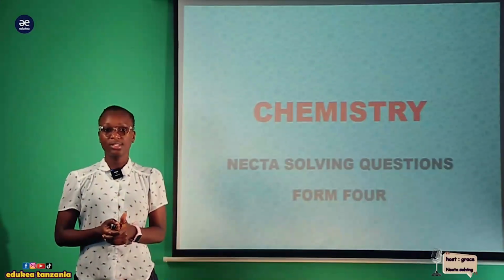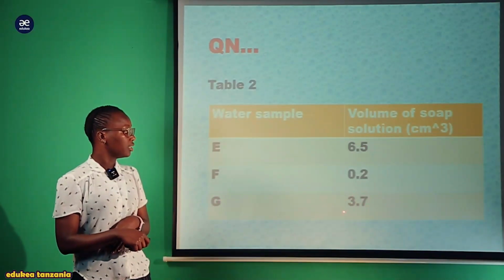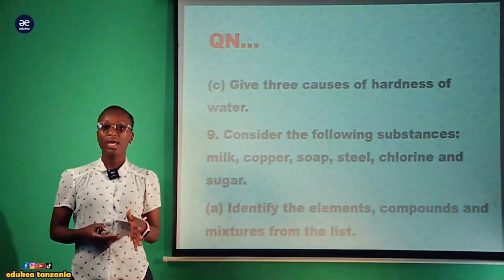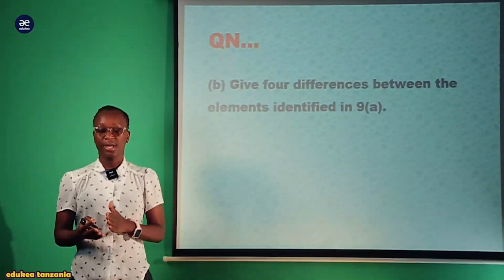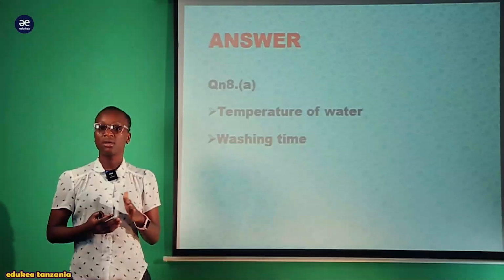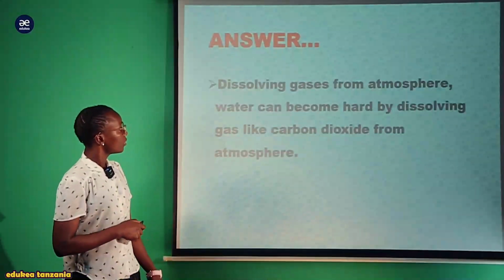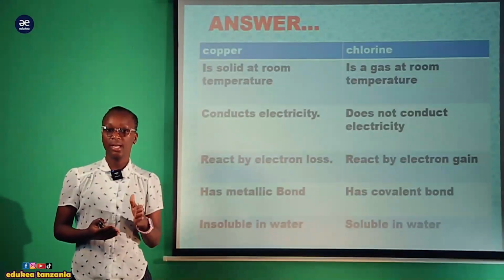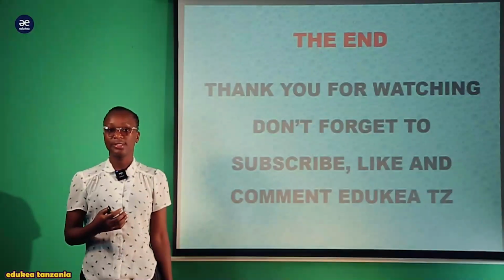CHEMISTRY FORM FOUR NECTA SOLVING 2022 QUESTION 8 &9